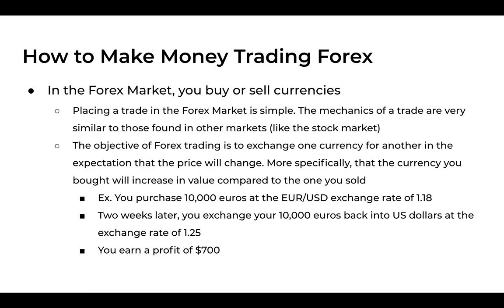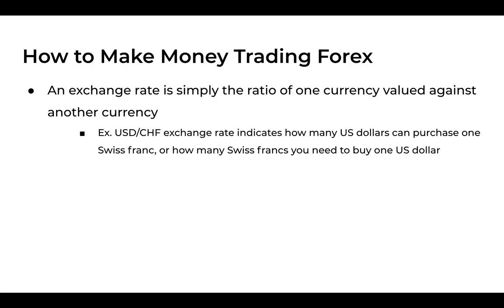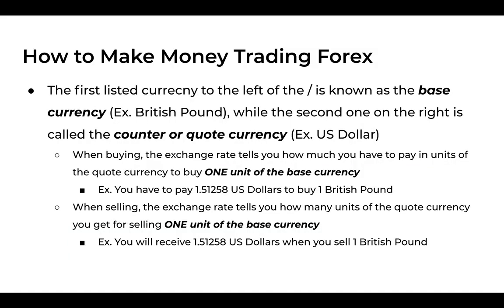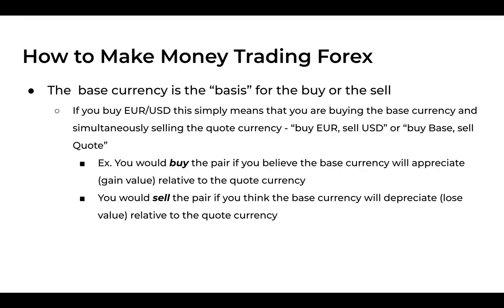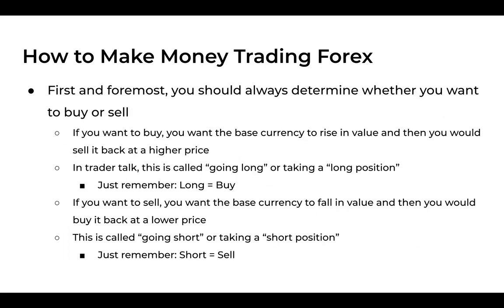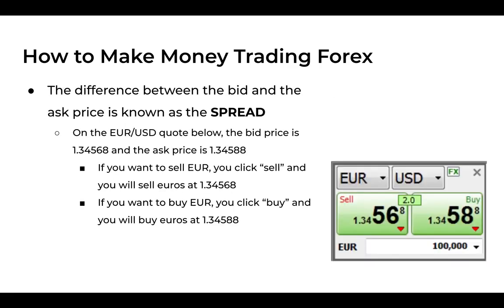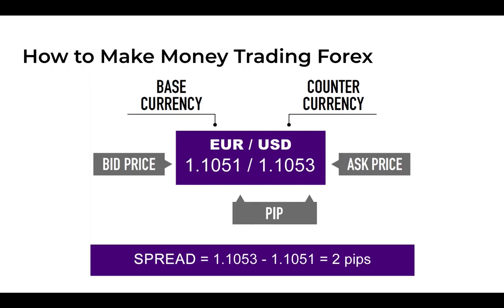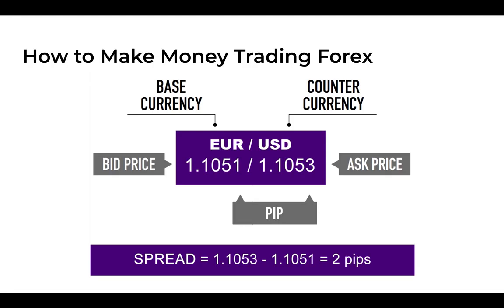How To Make Money Trading Forex - A Complete Forex Trading Course For Beginners